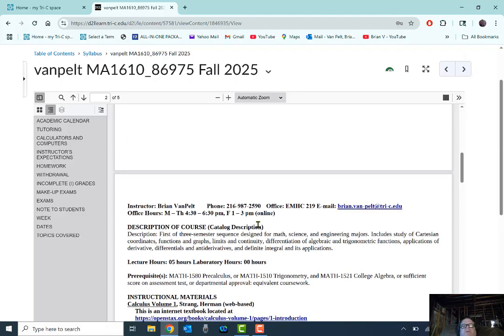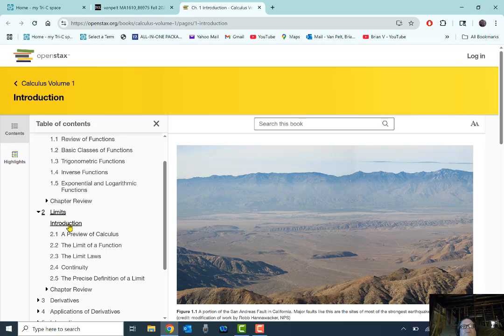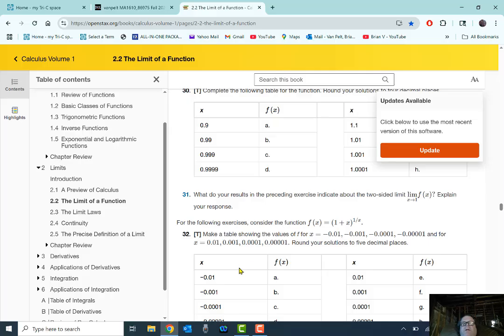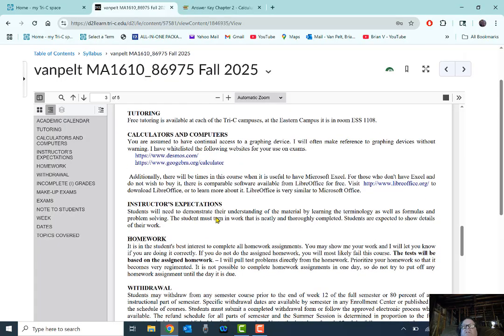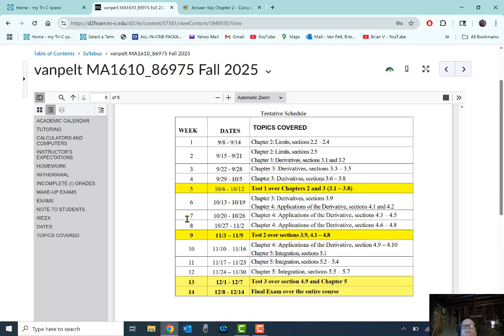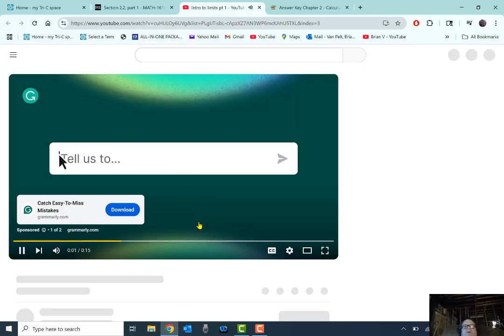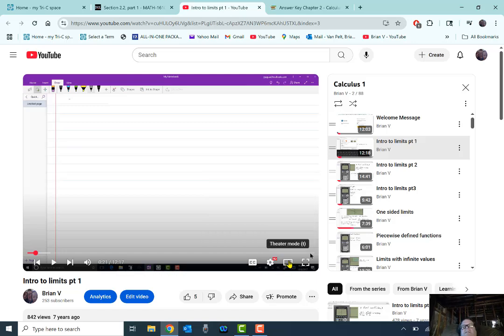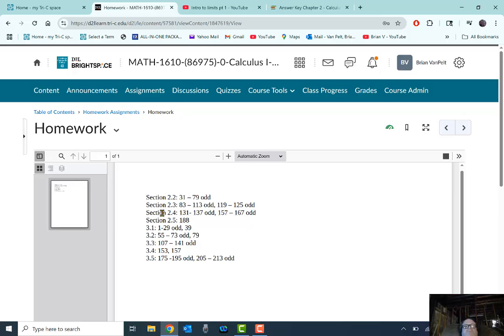Calc 1 welcome